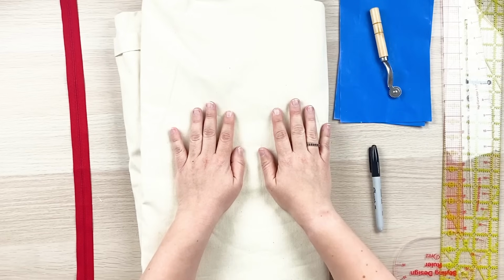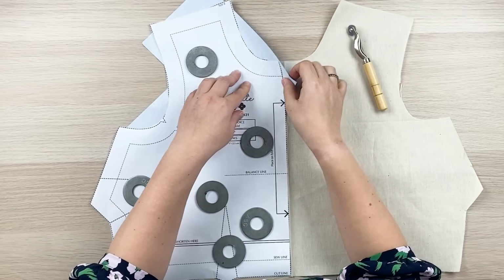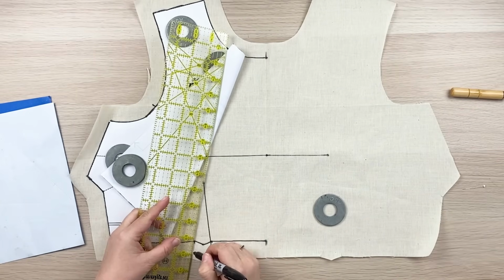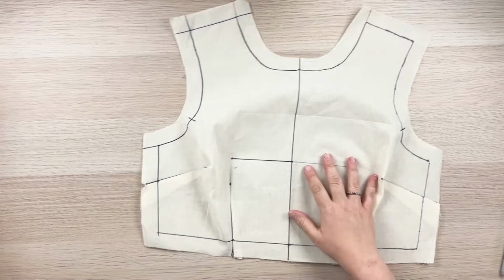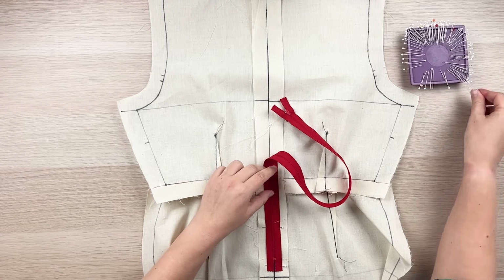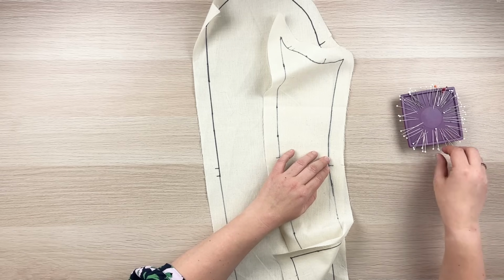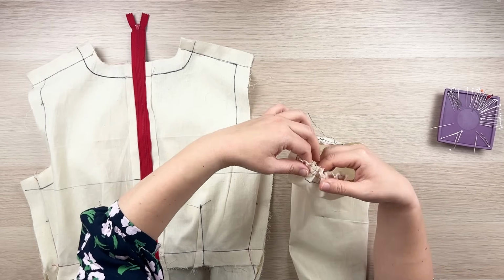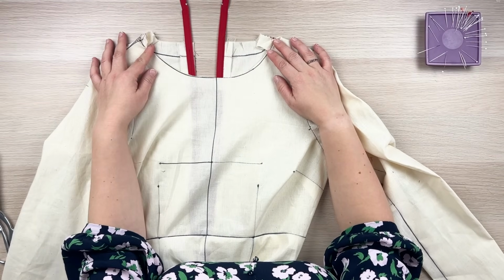How to sew a sloper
Learn how to sew a dress sloper with Jenny in this Wyman Dress Sloper sewalong!

Create a well-fitting sloper with the Cashmerette Wyman Dress Sloper, your starting point for a whole wardrobe of possibilities! The Wyman pattern features a fitted darted bodice, fitted knee-length skirt, and two long sleeve options—a two-piece sleeve and a one-piece sleeve with an elbow dart—plus sloper-specific details like balance lines and a wide seam allowance to help you finesse your ideal fit.

Skip the hassle of drafting your own sloper and breeze through your fitting journey with the easy-to-use Wyman Dress Sloper!